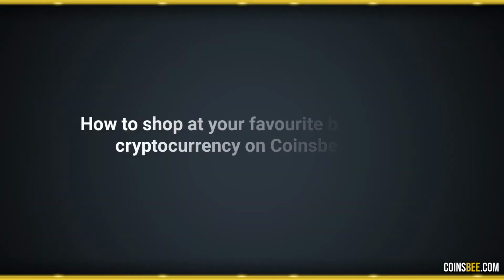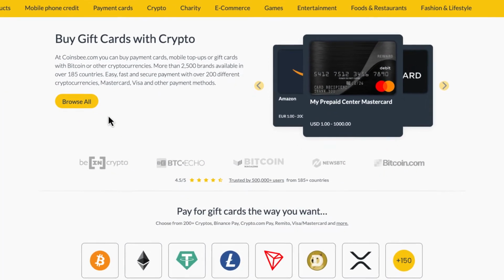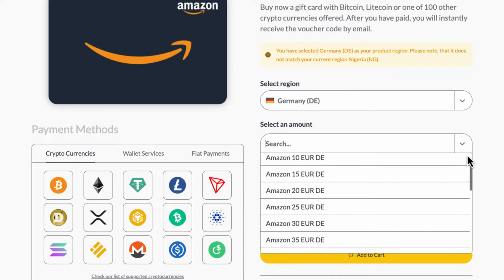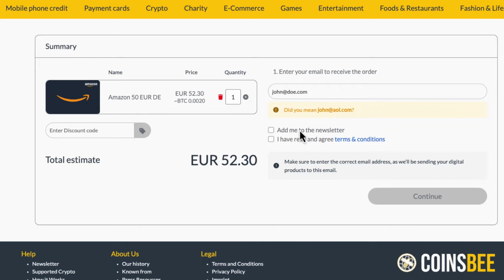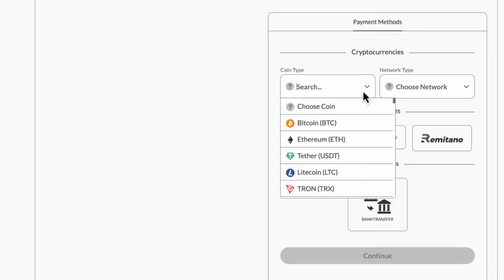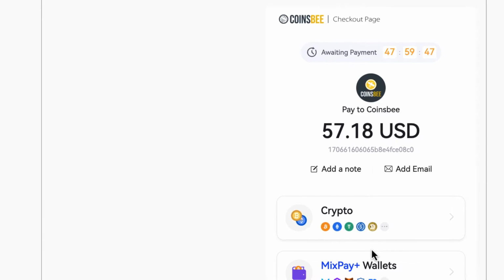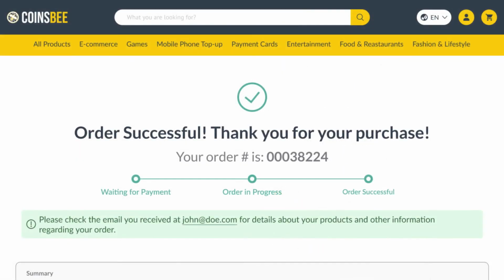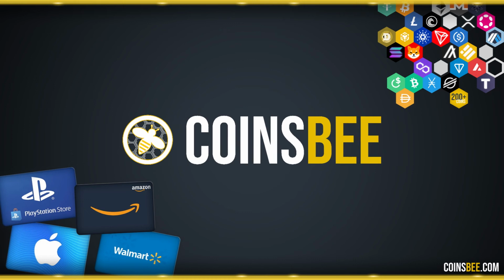Coinsbee.com - How it works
A short step by step video, how to buy gift cards at coinsbee.com.